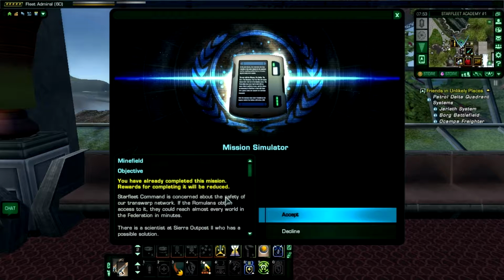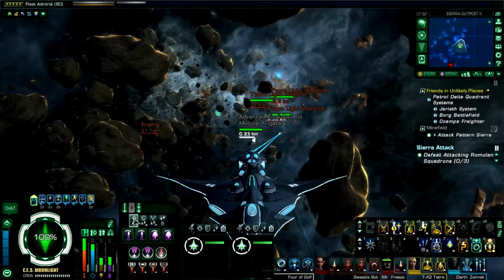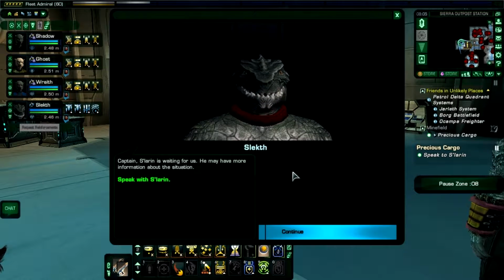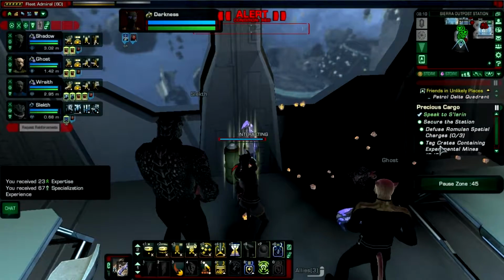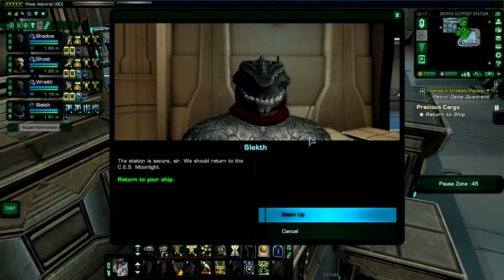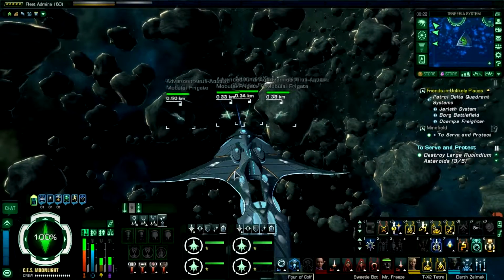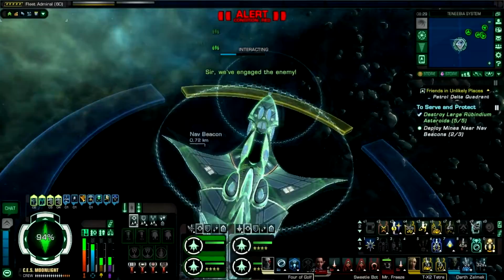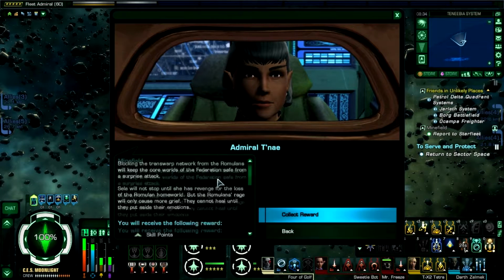STO: Darkness Cronicles: 02 Minefield